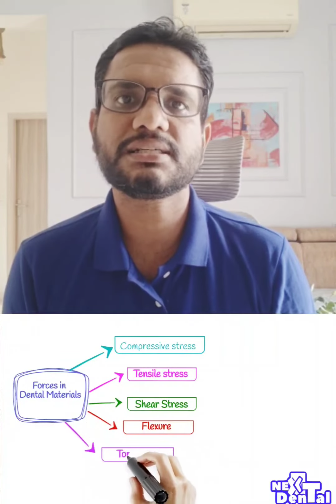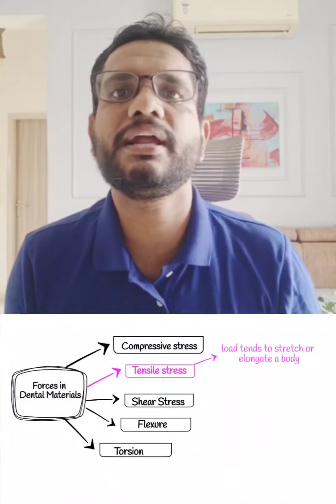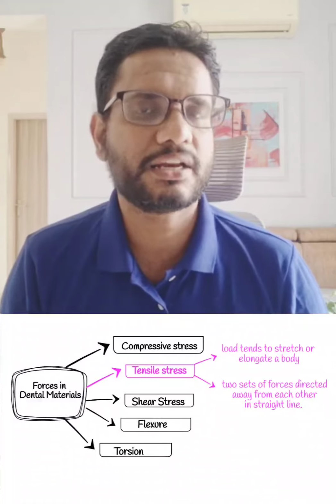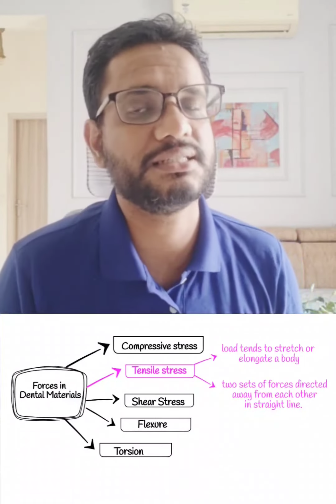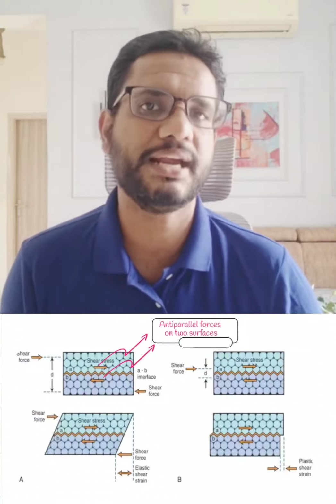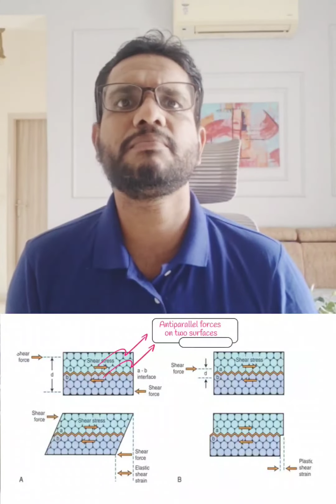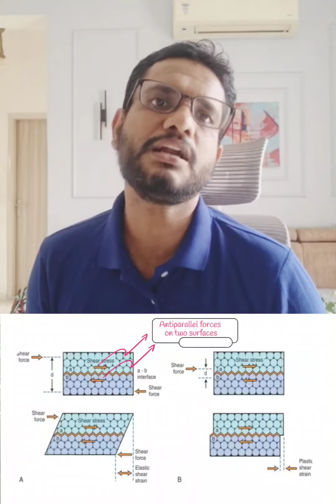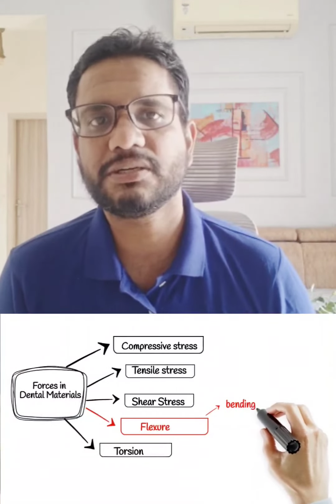Mechanical properties | NEXT Dental| NEETMDS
In this video, we're going to explore the mechanical properties of dental materials, a crucial topic for NEET MDS aspirants. Understanding the physical properties of these materials is vital for success in the NEET MDS exam. Our expert faculty will delve into the intricacies of mechanical properties, covering key concepts and principles that are essential for MDS preparation. Whether you're preparing for the NEET MDS exam or looking for BDS 2nd-year lectures, this video is designed to help you gain a deeper understanding of dental materials. By the end of this video, you'll have a solid grasp of mechanical properties and be well on your way to acing your NEET MDS online classes. So, let's dive in and explore the world of dental materials together!